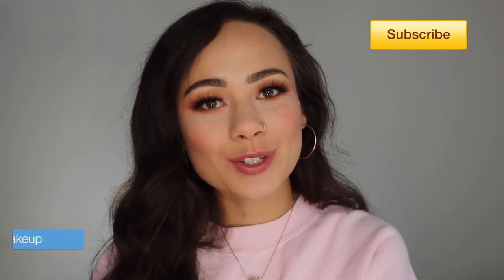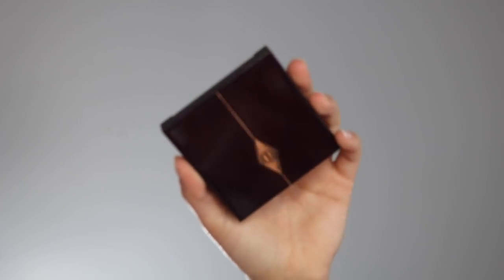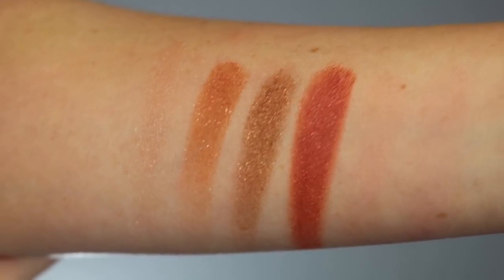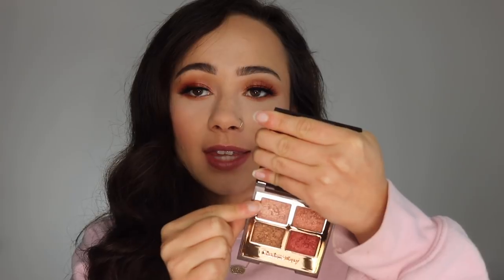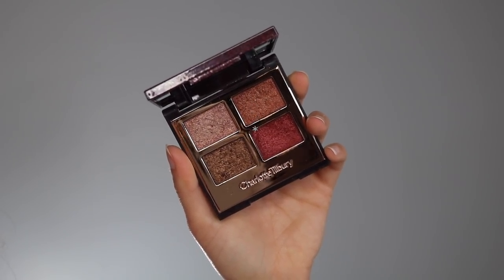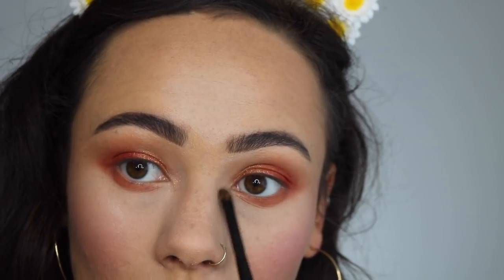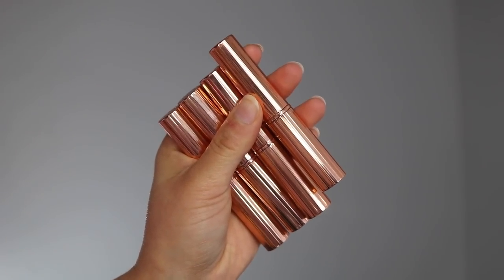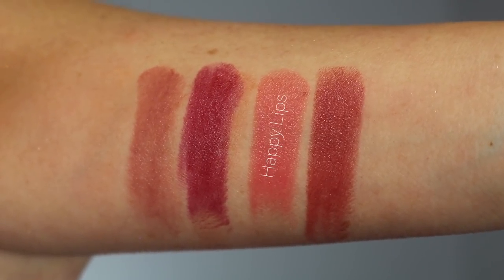Charlotte Tilbury Supersonic Girl Palette of Pops & Superstar Lipsticks: Review, Swatches & Demo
Welcome back! As soon as I learned that there were some new Charlotte Tilbury releases,  I couldn't resist picking up some items (whats new right?). It's been very busy, and I apologize that I have missed uploading for almost a week.  Thankfully,  things are slowing down (a little bit), and I think I can be back to regular schedule, and will strive for 1 video a week!

What I am Wearing:
- ABH Foundation Stick (Beige)
- Maybelline Instant Age Rewind (Fair)
- Marc Jacobs Tan-Tastic! O!mega Broze
- NARS Hot Tryst Palette
- Morphe Total Babe Lashes
- ABH Modern Renaissance Palette
- Charlotte Tilbury Supersonic Girl Palette
-Charlotte Tilbury Superstar Lipstick in Pillow Talk